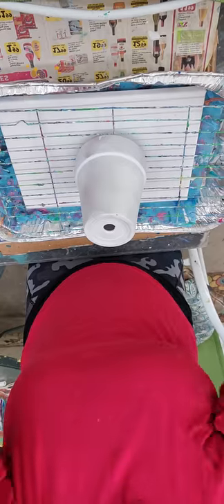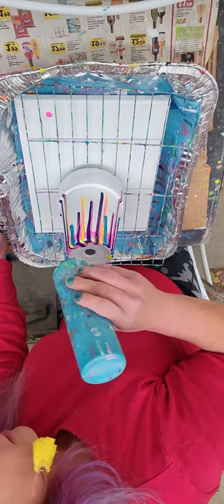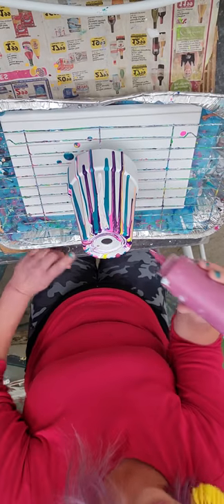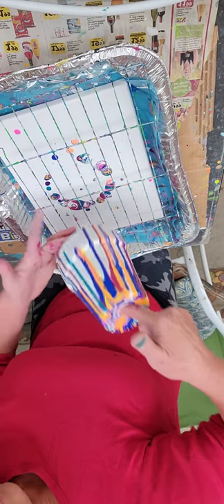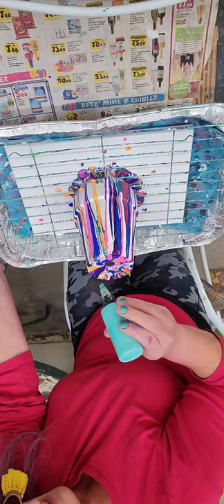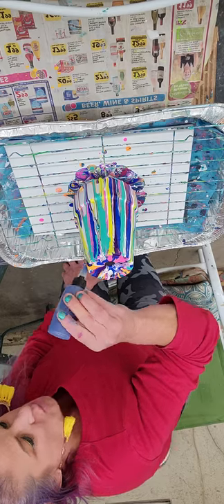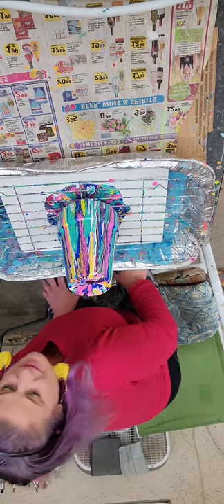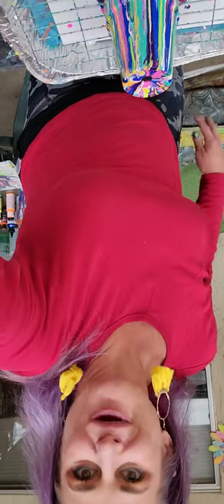Clean Paint Pour FUN on Terra cotta pot!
Create your space with your own colorful Vibes with this super easy and FUN paint "clean pour" technique!
I mix all my Acrylic Paint with Floetral and Distilled Water. I added Silicon Oil Drops to a few colors to create some fun cells,  which really add unique and FUN character to your Art projects!
Questions? Ask me!
I'd love to connect with you  everywhere else too!
You Tube: (desperately trying to grow this channel- subscribers who love makeup tips wanted💖)
Happy Painting my friends! Post your completed project pics on my FB page to get entered in a 🛍 away drawing too!